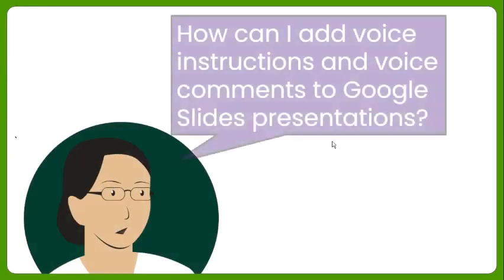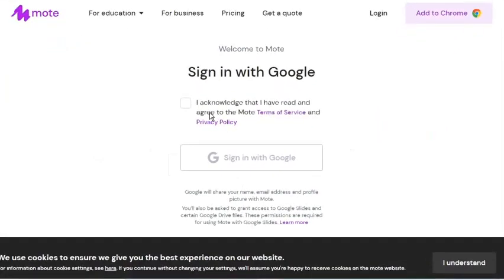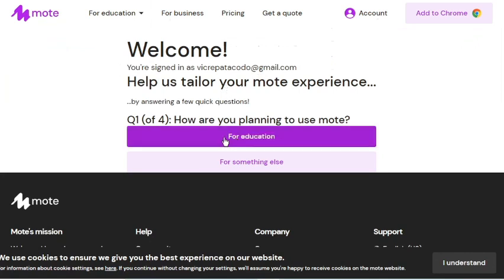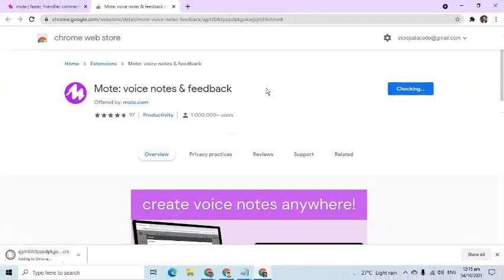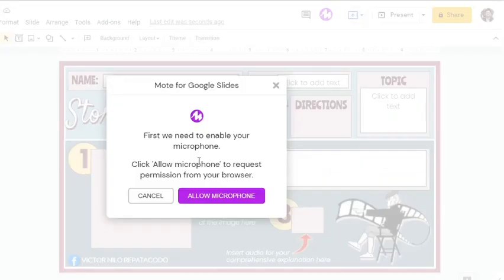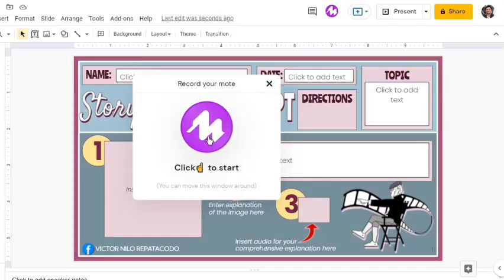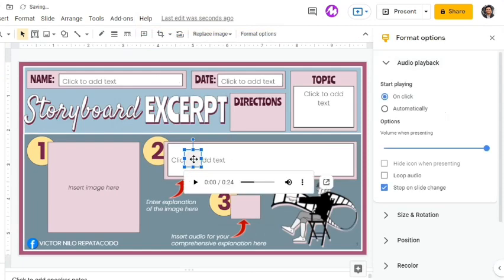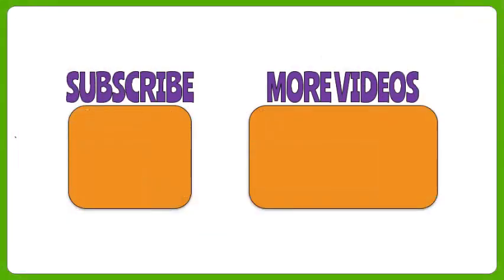How to Add Audio in Google Slides the Easiest and Fastest Way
In this video, I will explain and demonstrate how to use the easiest and fastest way to add voice instructions or recording in Google Sites.

00:00 Intro
00:24 Install @moteHQ  to Chrome browser
02:43 First Time to Setup Mote in Google Slides
03:52 How Teachers Insert Voice Instructions using Mote
04:43 How Students Add Voice Answers using Mote